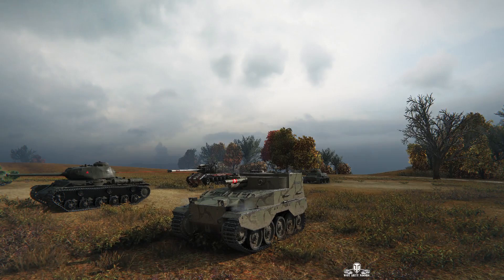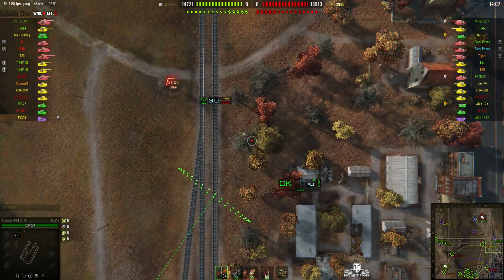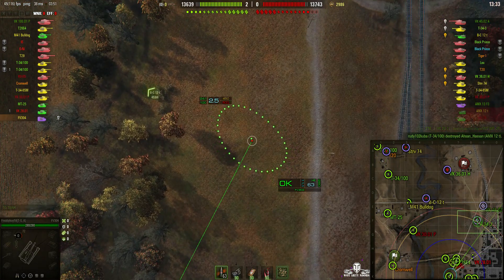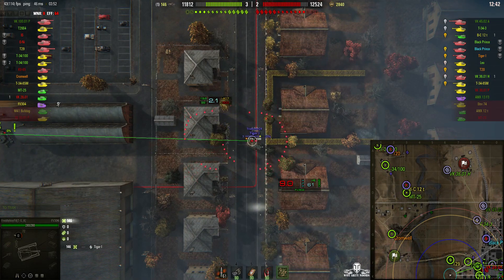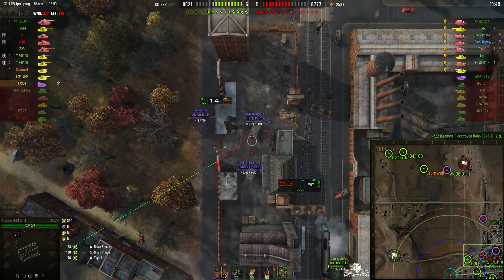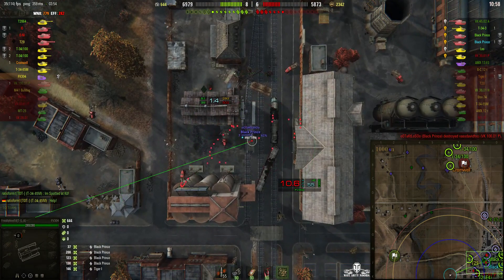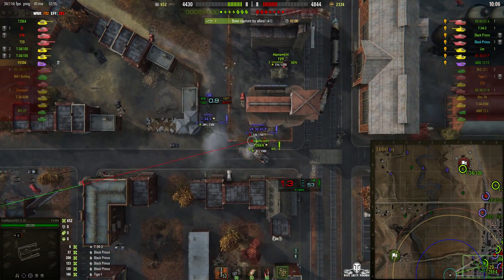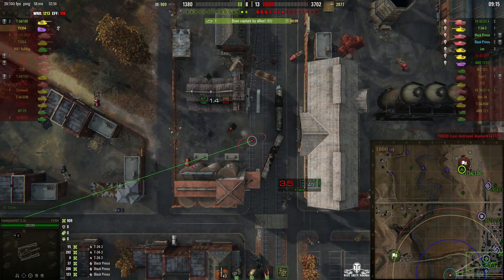FV304 - Kolobanov Medal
This replay is from 31 December 2017 on Highway. The player, Freddyboy59 in the FV304 was awarded a Kolobanov Medal.